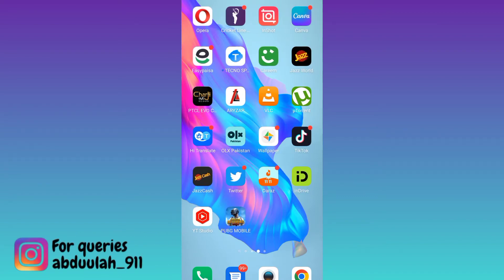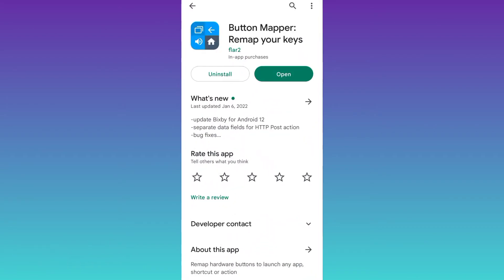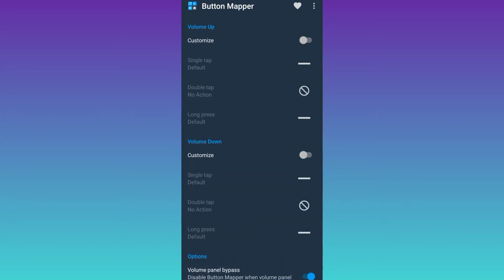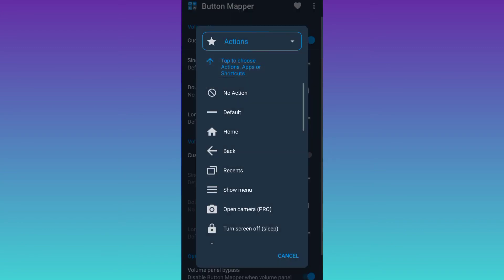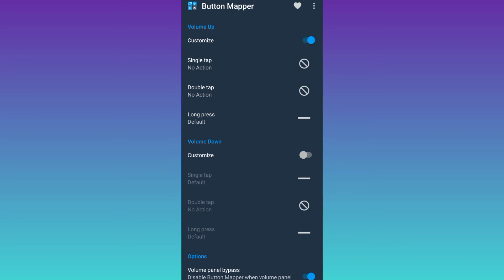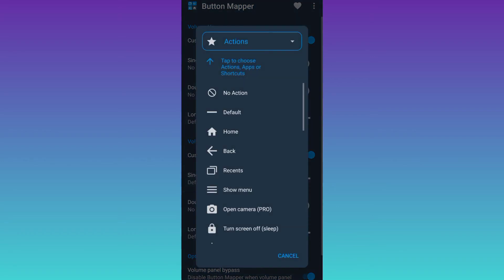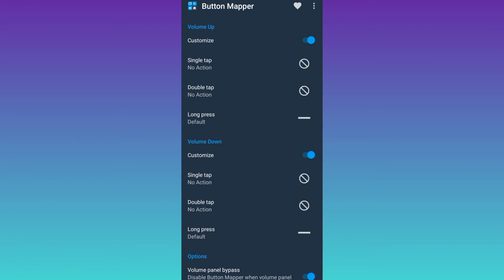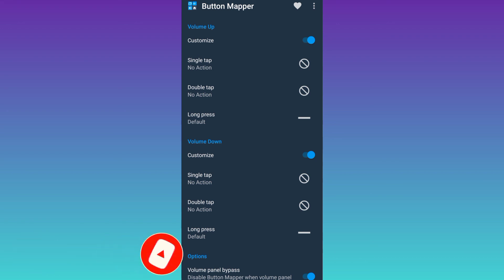How to disable volume buttons on android 2023?